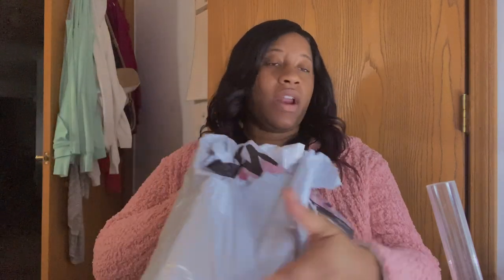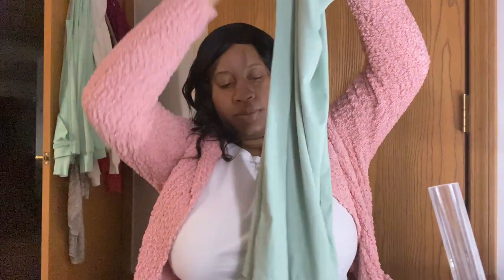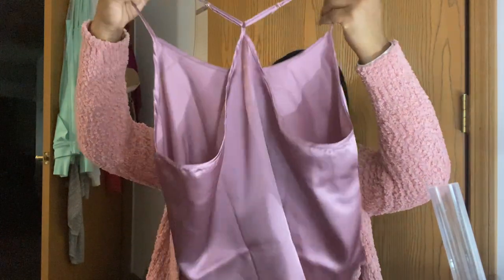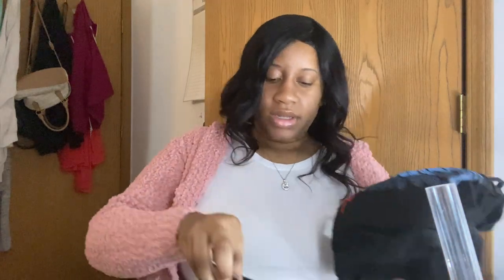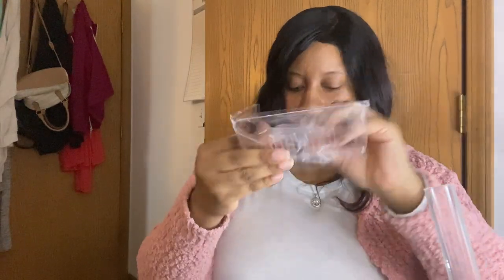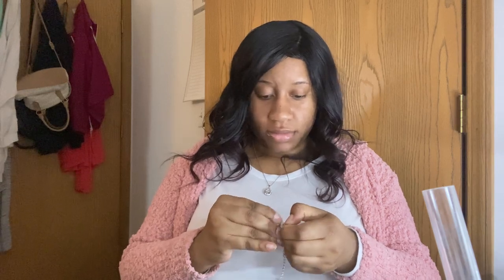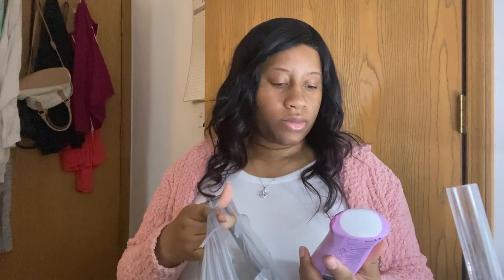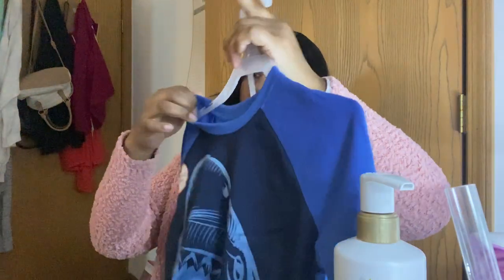Weekly vlog: shein haul / Shein review, jewelry haul, + Walmart haul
Drop some video ideas in the comments

✨✨✨any questions or comments please leave down below

Goal:500